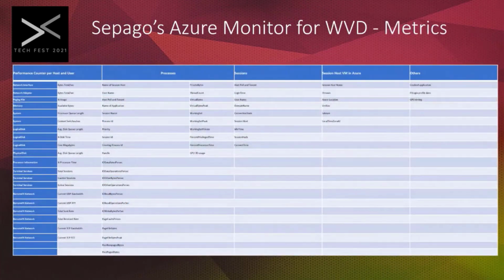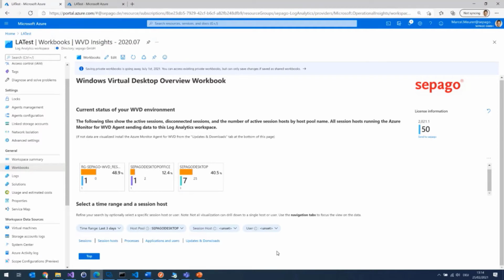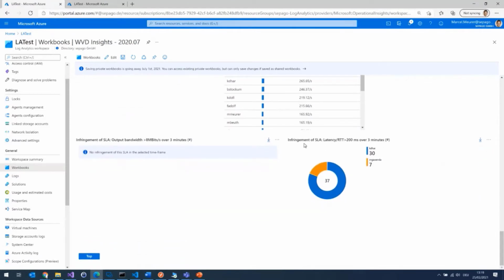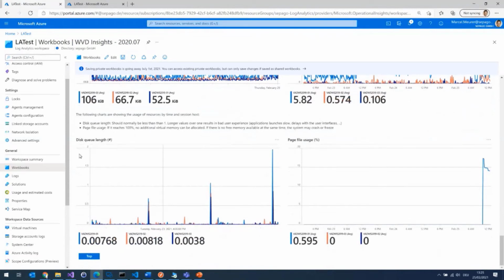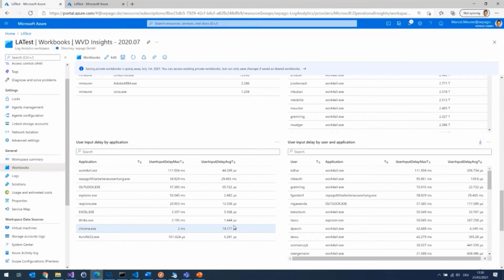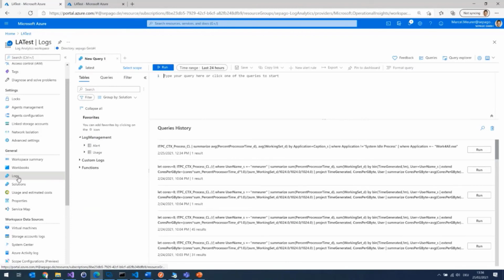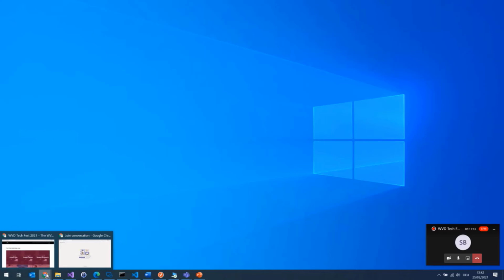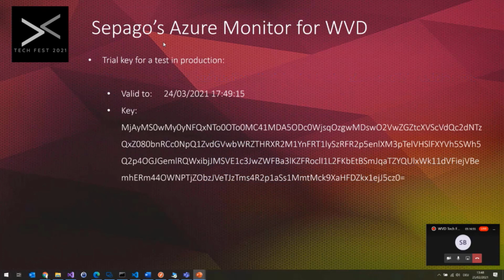WVD Tech Fest 2021 - Partner Stage - Marcel Meurer - Deep Monitoring with sepago's Azure Monitor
sepago's Azure Monitor for WVD was one of the first cloud-native solutions to monitor WVD session hosts and is still a first-choice solution to get real insights into the user sessions. In comparison to Microsoft's native monitoring, sepago's agent collects user-specific data, including bandwidth, latency, FSLog timing, GPO processing duration, and performance data of every single process in each user session. Let us start to discover the solution and drill down into the data.